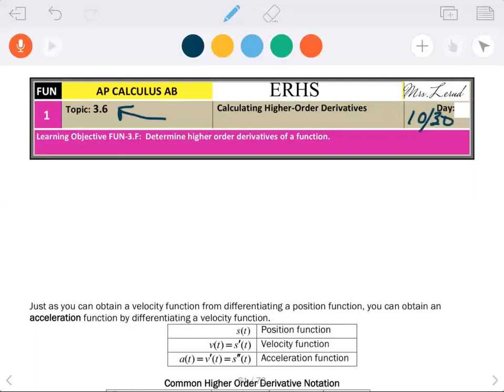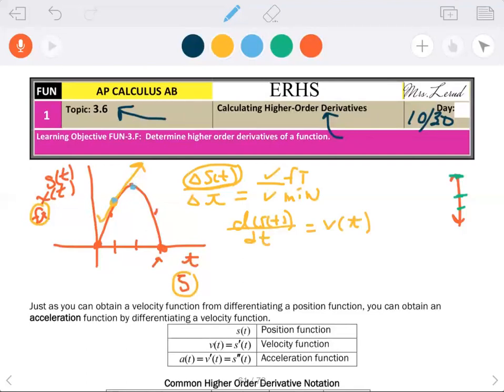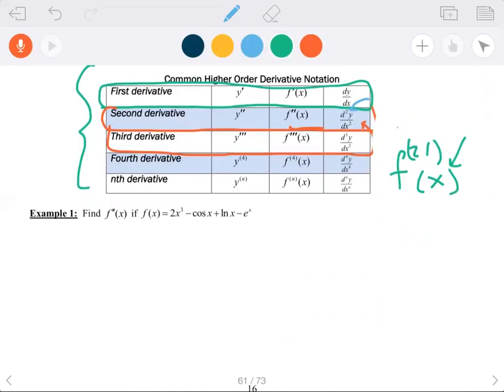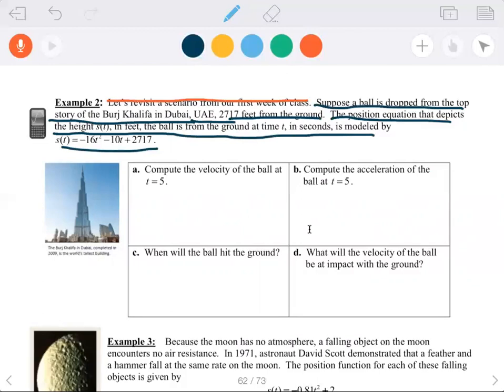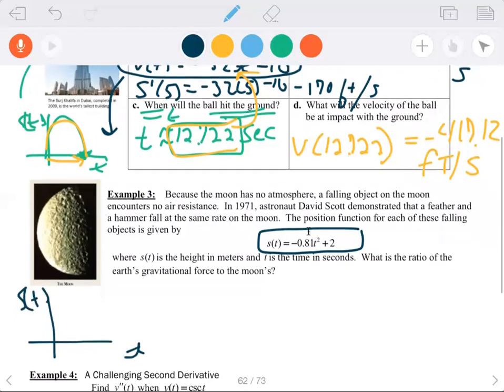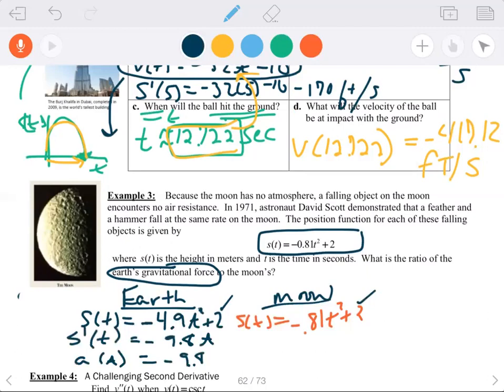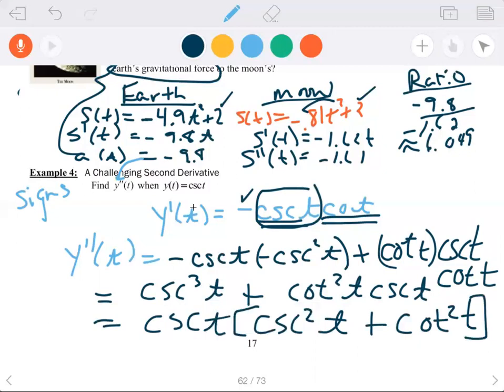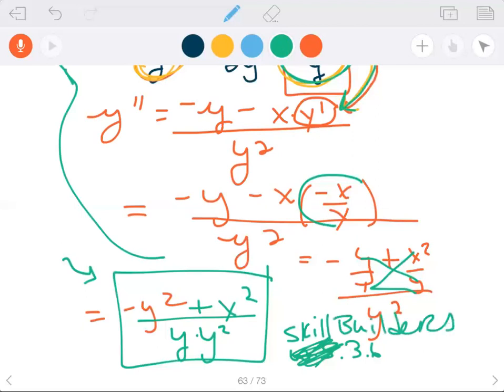3 6 10:30